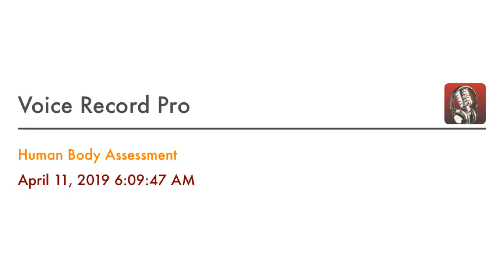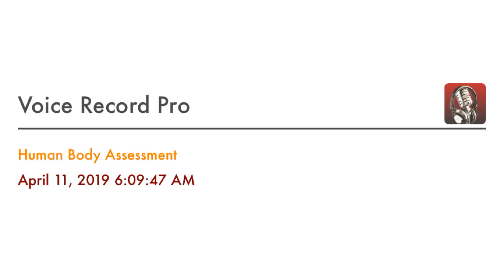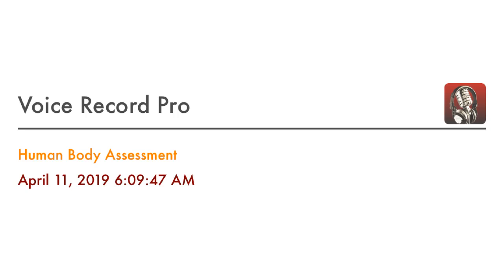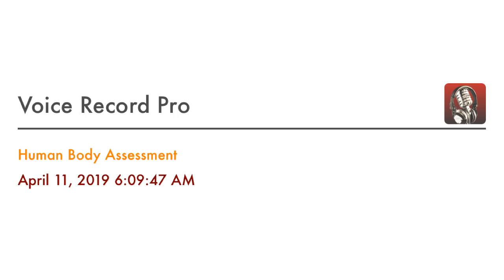Human Body Assessment